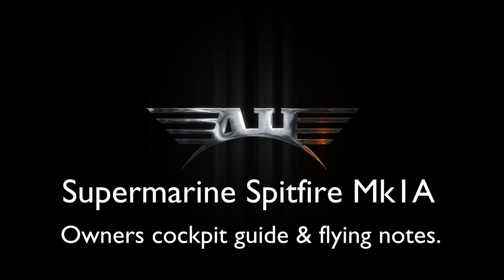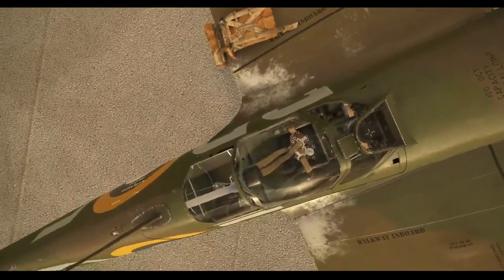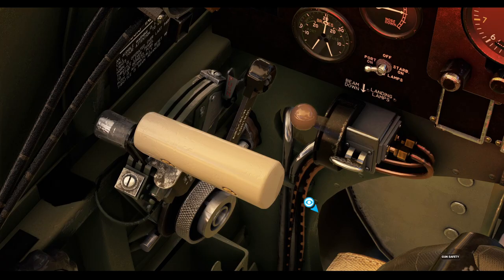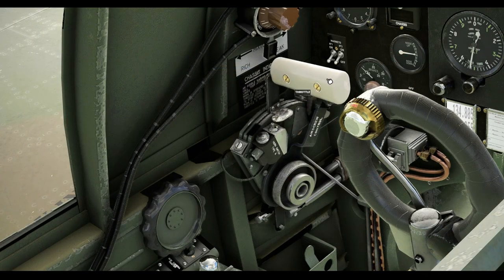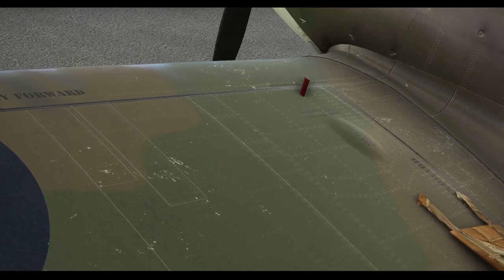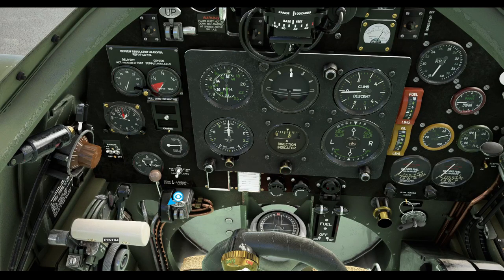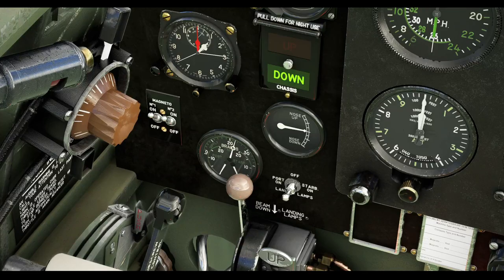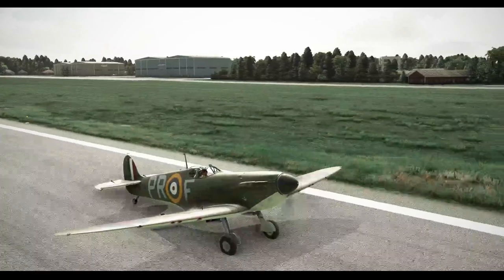Aeroplane Heaven Supermarine Spitfire Mk1a Owner's video manual.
This is the complete owner's video manual for the Aeroplane Heaven Supermarine Spitfire Mk1a. It is a complete guide to the cockpit, its controls and functions. There is also a short demonstration of engine start, taxy, take-off and landing. It is the ideal reference for correct operation of your Aeroplane Heaven Supermarine Spitfire Mk1a for Microsoft Flight Simulator 2020 ( MSFS )